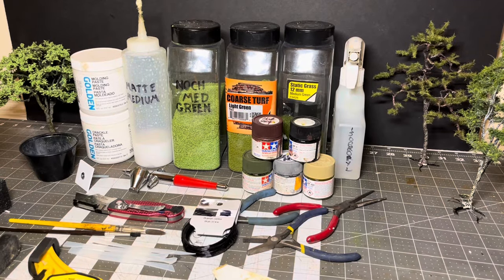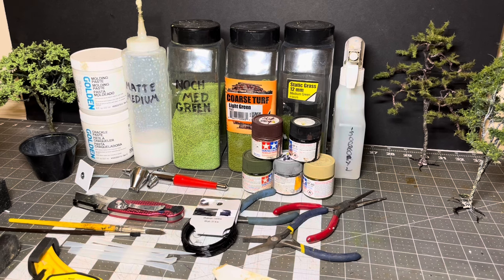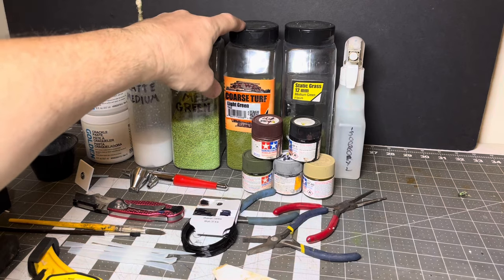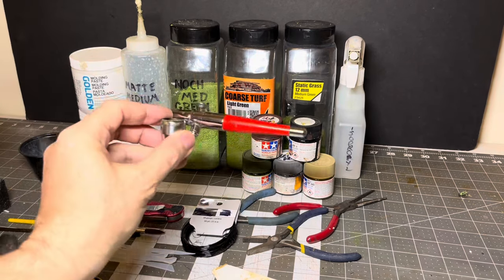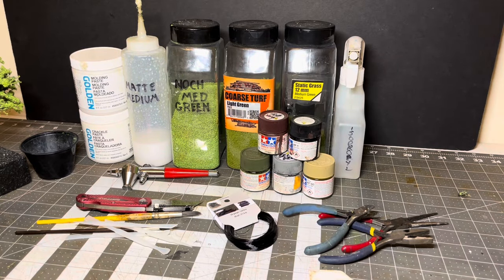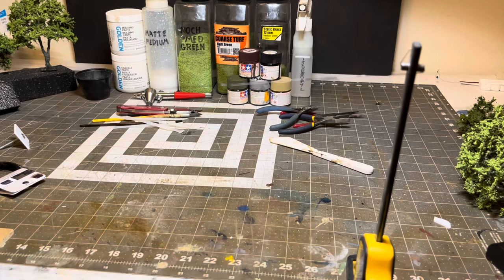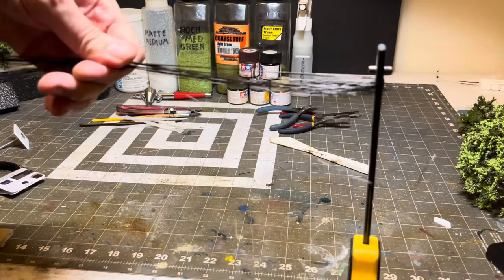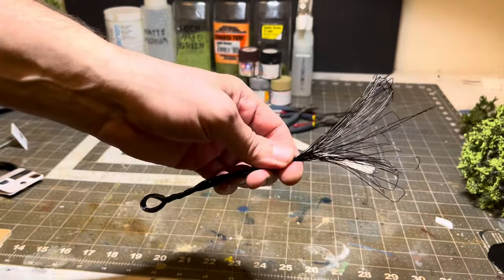Wire Armature Model Trees-How To Part 1 Basic Tools and First Steps for More Realistic Model Trees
Wire armature tree tutorial for scale model railroad shelf layouts and dioramas